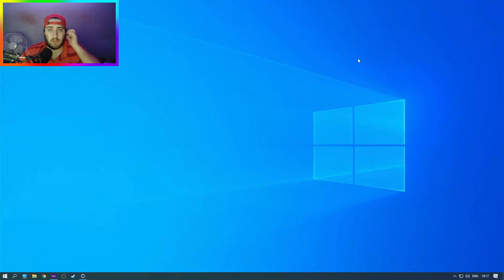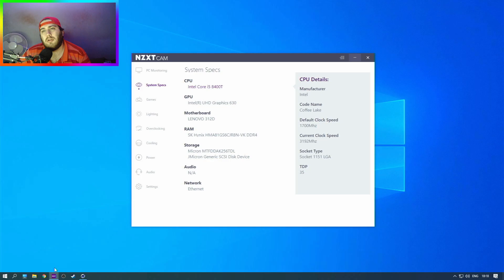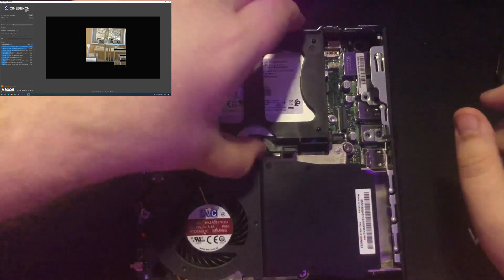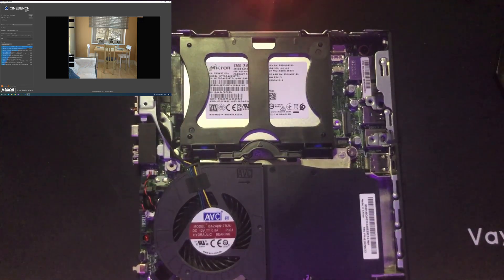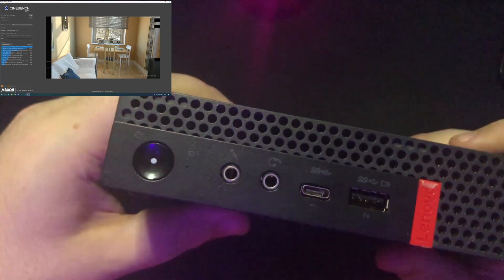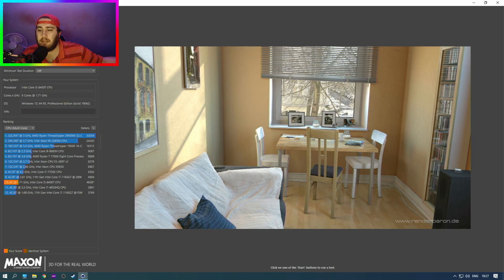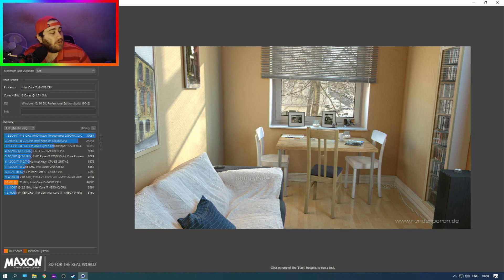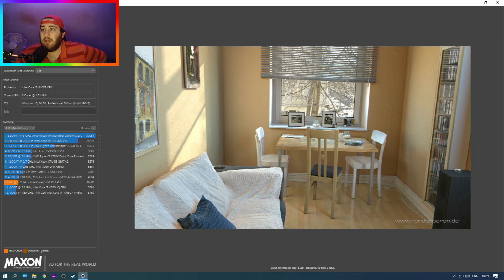Lenovo M720q Tiny Desktop i5 8400T, 8GB RAM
Today we are benchmarking and reviewing the Lenovo M720Q